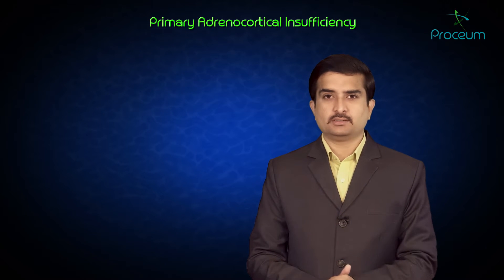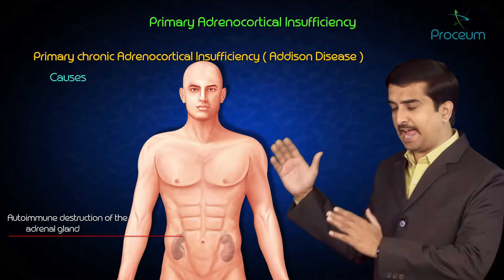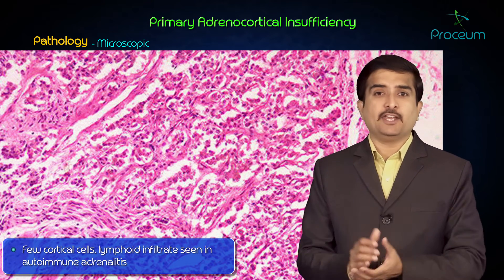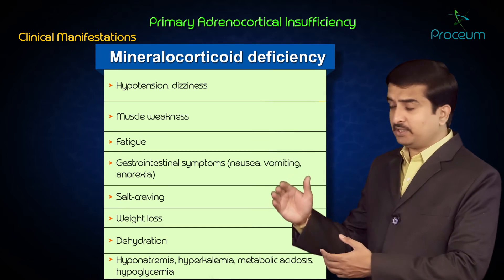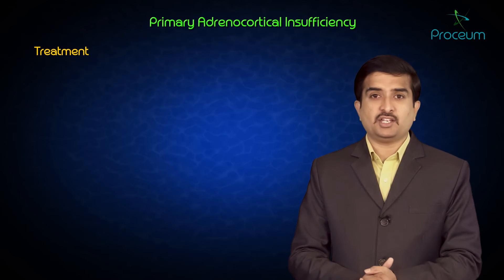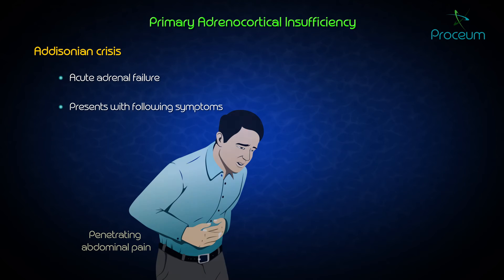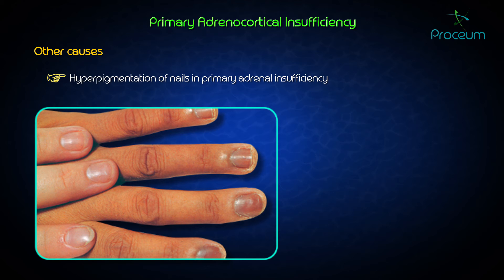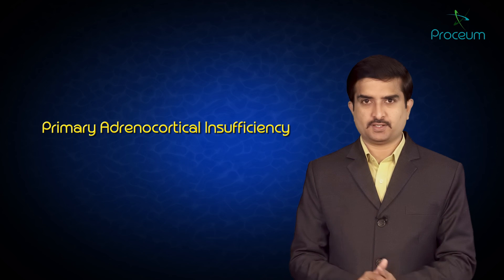Primary Adrenocortical Insufficiency / Addisons disease - Endocrine pathology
Primary Adrenal Insufficiency

Most cases of Addisons disease are caused by the gradual destruction of the adrenal cortex, the outer layer of the adrenal glands, by the body's own immune system. About 70 percent of reported cases of Addisons disease are due to autoimmune disorders, in which the immune system makes antibodies that attack the body's own tissues or organs and slowly destroy them. Adrenal insufficiency occurs when at least 90 percent of the adrenal cortex has been destroyed. As a result, often both glucocorticoid and mineralocorticoid hormones are lacking. Sometimes only the adrenal gland is affected, as in idiopathic adrenal insufficiency; sometimes other glands also are affected, as in the polyendocrine deficiency syndrome.

The polyendocrine deficiency syndrome is classified into two separate forms, referred to as type I and type II. Type I occurs in children, and adrenal insufficiency may be accompanied by underactive parathyroid glands, slow sexual development, pernicious anemia, chronic candida infections, chronic active hepatitis, and, in very rare cases, hair loss. Type II, often called Schmidts syndrome, usually afflicts young adults. Features of type II may include an underactive thyroid gland, slow sexual development, and diabetes mellitus. About 10 percent of patients with type II have vitiligo, or loss of pigment, on areas of the skin. Scientists think that the polyendocrine deficiency syndrome is inherited because frequently more than one family member tends to have one or more endocrine deficiencies.

Tuberculosis (TB) accounts for about 20 percent of cases of primary adrenal insufficiency in developed countries. When adrenal insufficiency was first identified by Dr. Thomas Addison in 1849, TB was found at autopsy in 70 to 90 percent of cases. As the treatment for TB improved, however, the incidence of adrenal insufficiency due to TB of the adrenal glands has greatly decreased.

Less common causes of primary adrenal insufficiency are chronic infections, mainly fungal infections; cancer cells spreading from other parts of the body to the adrenal glands; amyloidosis; and surgical removal of the adrenal glands. Each of these causes is discussed in more detail below.